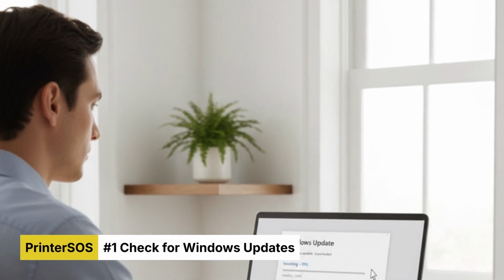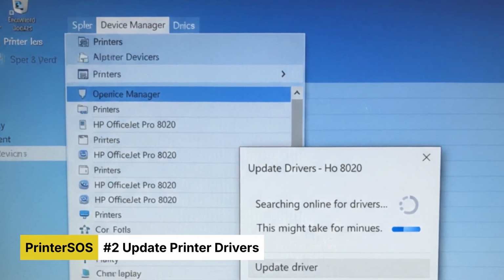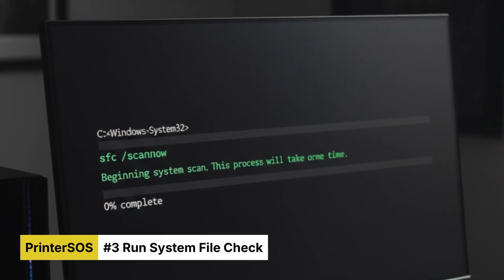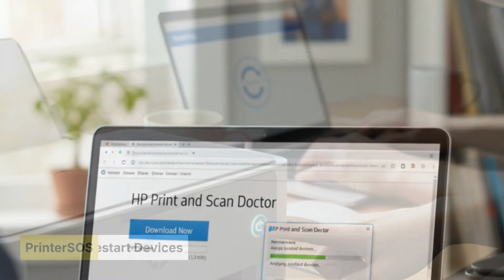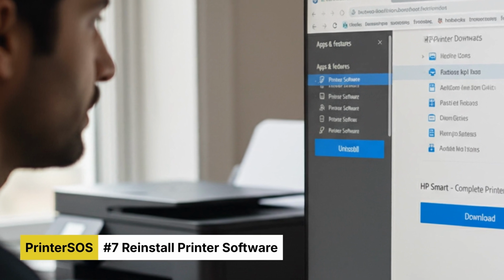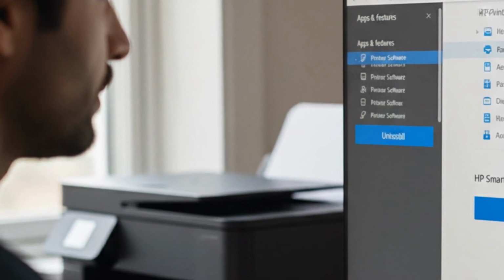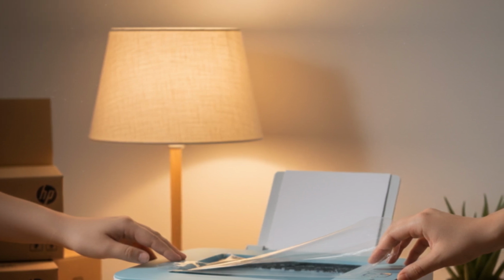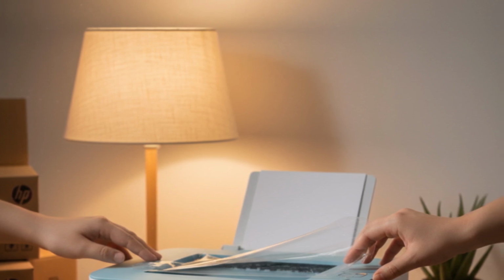How to Fix 'RunDLL' Error on HP DeskJet Printers (7 Steps)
👉 Skip the stress – use these 7 quick fixes to clear the 'RunDLL' error error on your HP Deskjet printer ('RunDLL' error2700, 2800, 4100, 2600, & similar models) before you buy a new one.

In this video I walk you through 7 simple, step-by-step fixes you can try at home, without any special tools.  By the end, you’ll know what the 'RunDLL' error error means on HP Deskjet printers and how to resolve it.

*🔧 Recommended Products*
💡 Recommended replacement HP printer

🖨️ Compatible ink cartridges
HP Deskjet 2700 series

🧼 Printer cleaning kit

*⏱️ Timestamps*
0:00 – What is the 'RunDLL' error error?
0:30 – Fix #1
0:45 – Fix #2
1:00 – Fix #3
1:15 – Fix #4
1:30 – Fix #5
1:45 – Fix #6
2:00 – Fix #7

💬 Get Help in the Comments  If you’re still seeing the 'RunDLL' error error after trying all 7 fixes, drop a comment & we’ll do our best to reply with more ideas or point you to the right video.